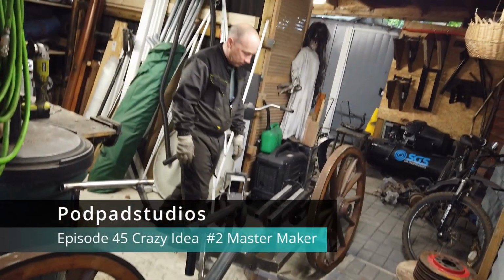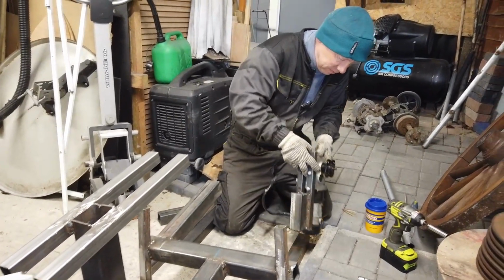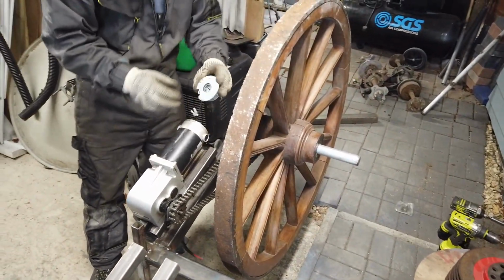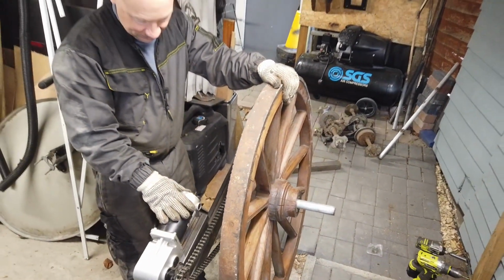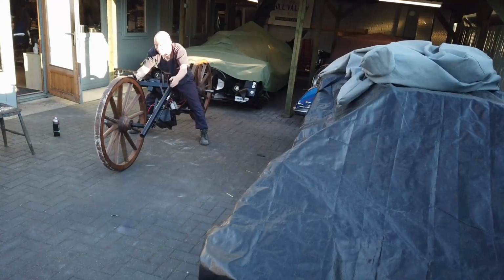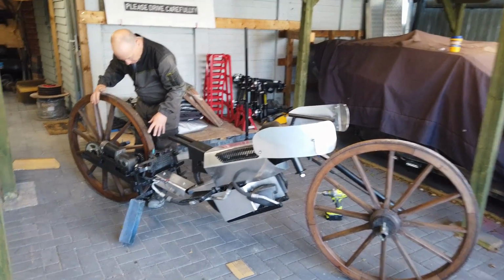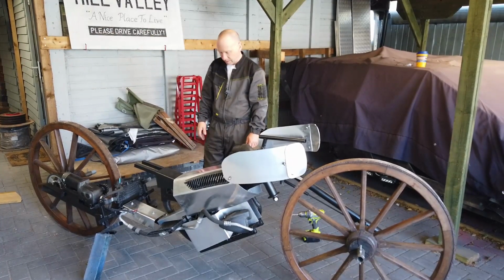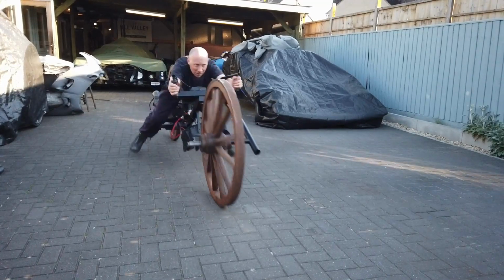Building a Steampunk Batpod - A Crazy idea #2 The Cartwheel Batbike Podpadstudios S1 Episode 45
Update on SteamPOD II from Master Maker - with first ride on test.
What does 'Heath Robinson mean' ? Answers below !

CHAPTERS
00:00 Start - update on installing motor
02:48 first test of motor and chain
04:29 Frame and painting
05:08 Driving the Steampunk Batpod for the first time
09:55 Panels and more shots of chain system on the back wheel
08:39 Handlebars

VIDEO MAKING
Camera: DJI Osmo Pocket
Camera:  Panasonic AU UX90
Sound: Rode GO - wireless Mics
Audio interface Tascam DR-60DMKII
Lights: Newer 480 Dimmable Bi Colour Lights

UK Amazon if you use this link for general purchases this will support us!